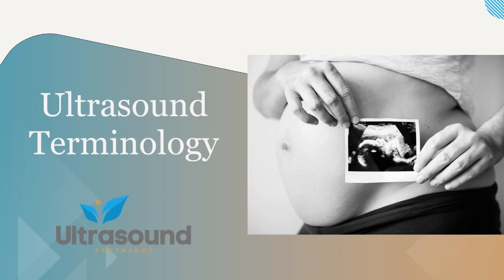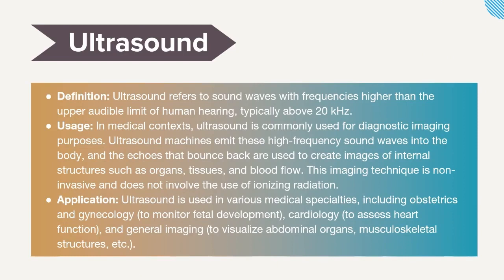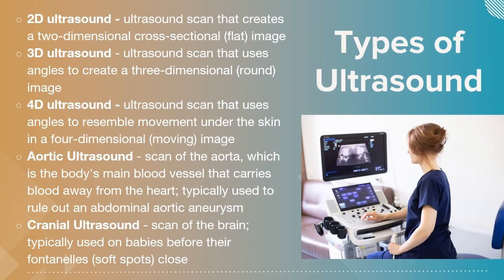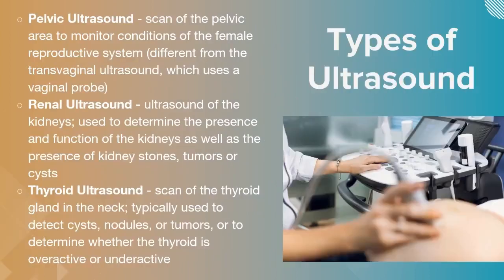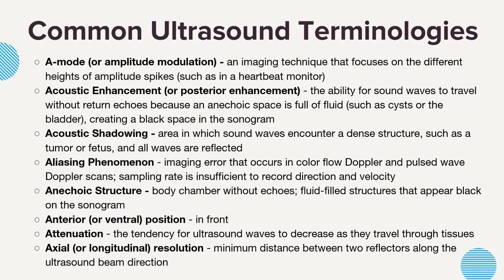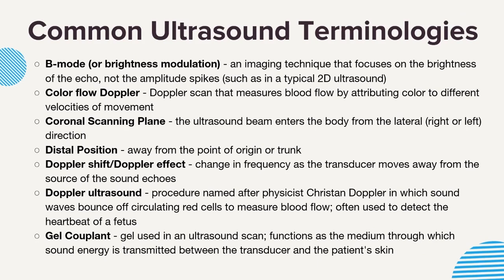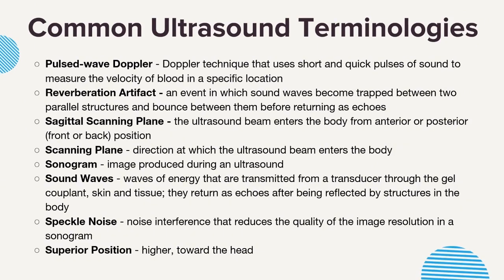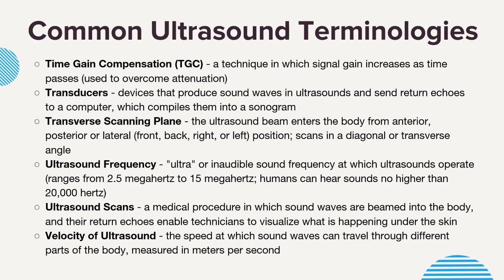Decoding Ultrasound: Essential Terminology Explained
In this video series, we demystify the language of ultrasound to help healthcare professionals and students navigate the world of medical imaging with confidence. From common terms like "echogenicity" and "artifact" to more advanced concepts like "Doppler effect" and "transducer frequency," we cover it all.

Join us as we break down complex ultrasound terminology into digestible explanations, complete with visual aids and real-world examples. Whether you're a seasoned sonographer looking to deepen your understanding or a medical student preparing for exams, this channel is your go-to resource for mastering ultrasound terminology.

Thank you for joining us on this journey to empower healthcare professionals with the knowledge and skills needed to excel in medical imaging. Together, let's unlock the secrets of ultrasound terminology and elevate patient care worldwide.